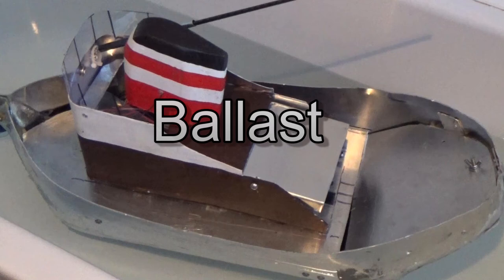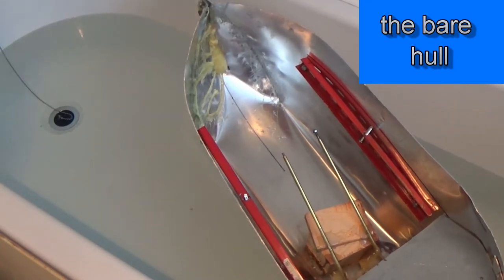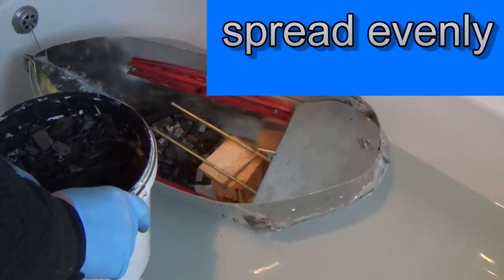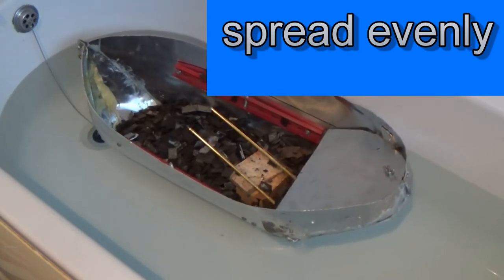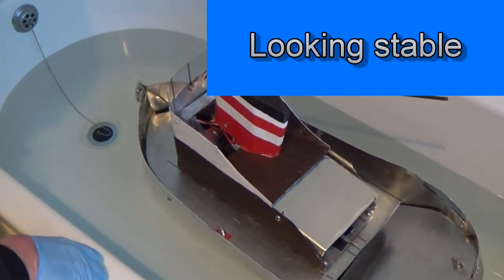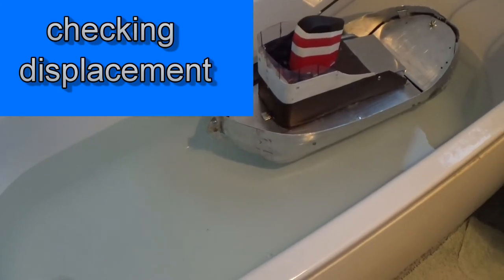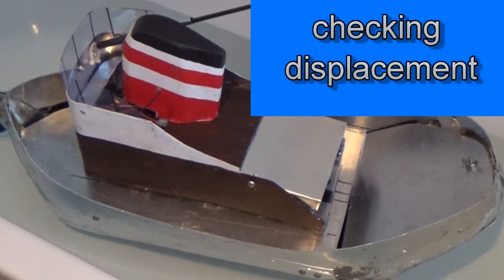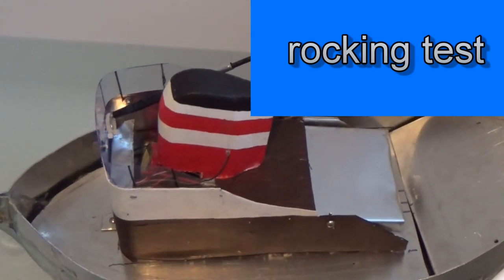Model Tug boat Ballast